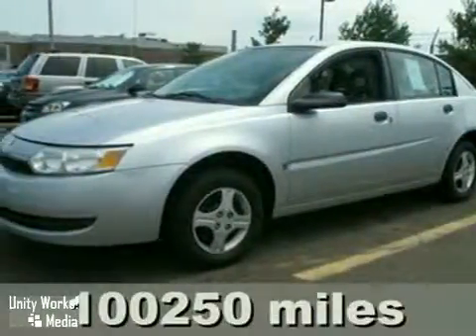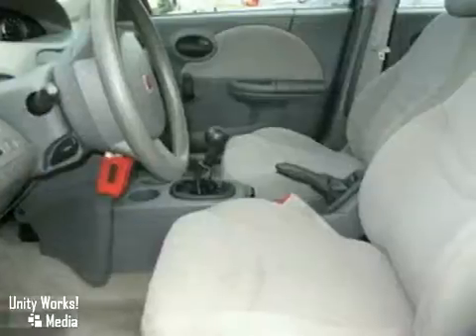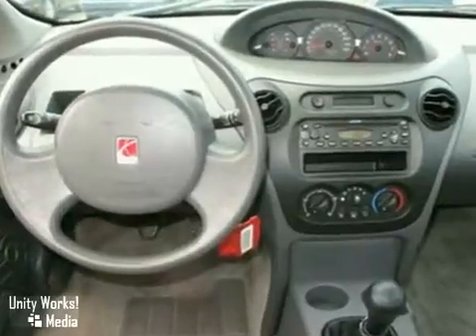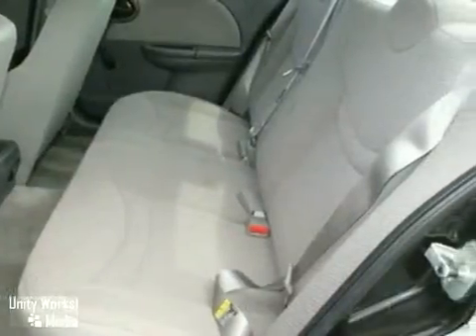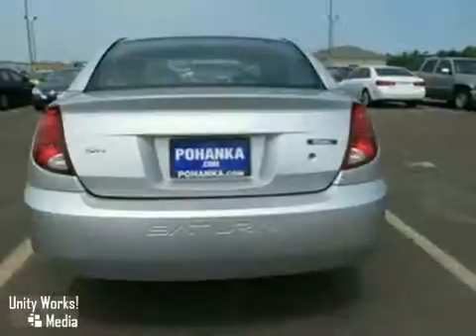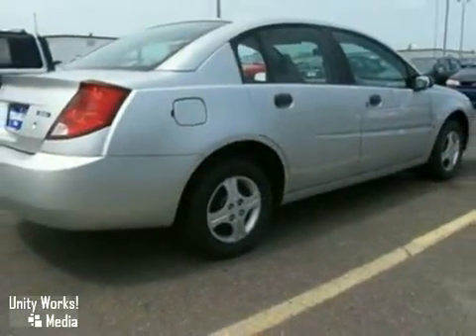2004 Saturn Ion HBH077404A in Fredericksburg-VA Richmond, - SOLD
SOLD - If you are looking for real value on a great used car, Pohanka Nissan Hyundai Fredericksburg-VA invites you to come in and test drive this 2004 Saturn Ion, stock# HBH077404A. We are conveniently located near Fredericksburg-VA Richmond, VA and known for our great selection, reliability and quality. Come take a look at this 2004 Saturn Ion today.

Pohanka Nissan Hyundai Fredericksburg-VA
5200 Jefferson Davis Hwy
Fredericksburg-VA Richmond VA, 22408

Pohanka Fredericksburg is proud to be a Hyundai and Nissan dealer in the Richmond and Fredericksburg VA area presenting you a brand with a rich history lineup of vehicles that are priced competitively, offer great value, and durable enough for generations to come. You will love the economical savings of a Hyundai or Nissan.

Whether this is your first vehicle purchased from Pohanka or your tenth, we would like to take this opportunity to welcome you to the Pohanka family!

JUST REDUCED!2004 Saturn Ion ION 1 Retail CARFAX: 1-Owner, Buy Back Guarantee, Clean Title, No Accident New vehicle trade in clean well maintained great economic vehicleCarfax Report Purchased 06/24/2010